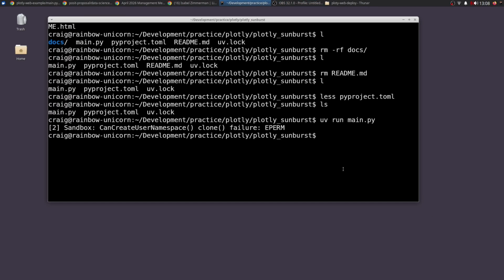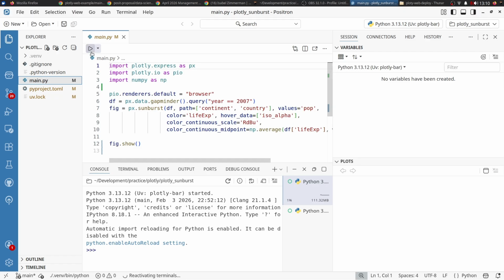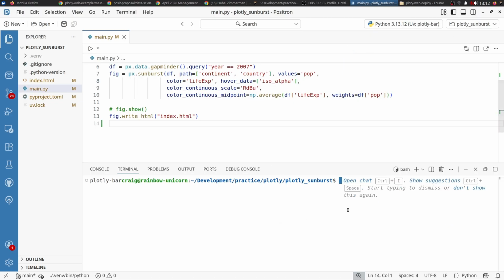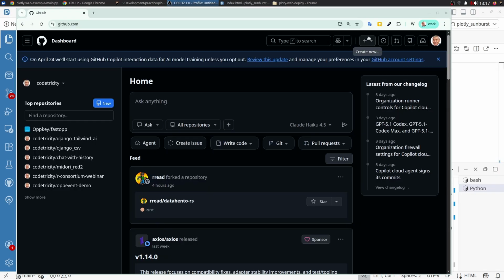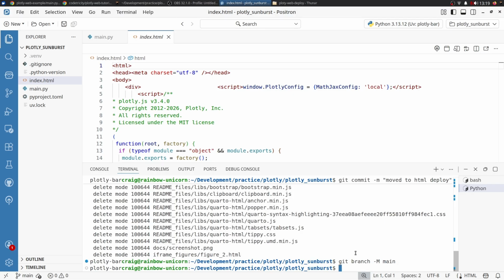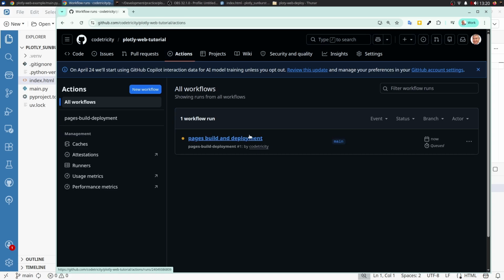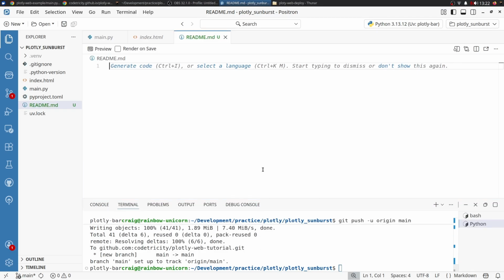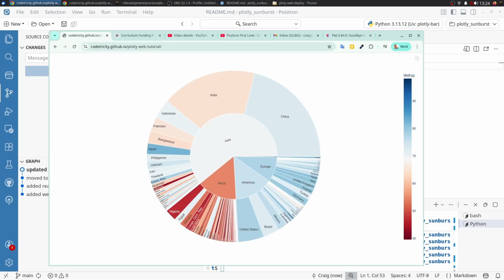Deploy Beautiful Plotly Charts to GitHub Pages - Beginner Tutorial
Shows how to deploy pure Python Plotly charts to GitHub Pages for free.

Learn how to take a Python Plotly chart and deploy it to a live website using GitHub Pages — completely free.

In this step-by-step tutorial, you'll go from a simple Python script to a shareable, interactive web app you can include in your portfolio, resume, or tutorials.

How to generate a Plotly chart in Python
Export Plotly charts to index.html
Test locally using a simple HTTP server
Create and push a GitHub repository
Enable GitHub Pages deployment
Publish your chart as a live website

Most students build projects that never leave their laptop.
This tutorial shows you how to:

🌐 Turn code into a real website
💼 Create portfolio-ready projects
⚡ Deploy fast without needing backend infrastructure
🛠 Tech Stack
Python + Plotly
UV (modern Python environment manager)
Git + GitHub
GitHub Pages
🔥 Key Insight

Plotly charts can be exported as standalone HTML files — meaning:
👉 You don’t need a server
👉 You don’t need React / frontend frameworks
👉 You can deploy instantly with static hosting